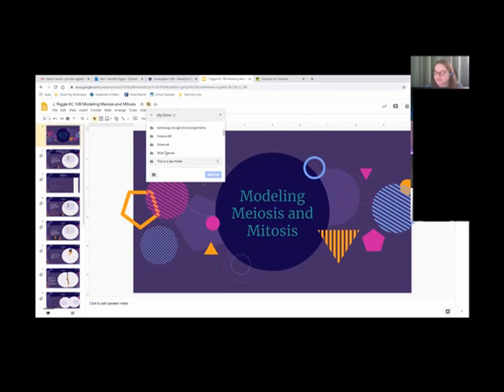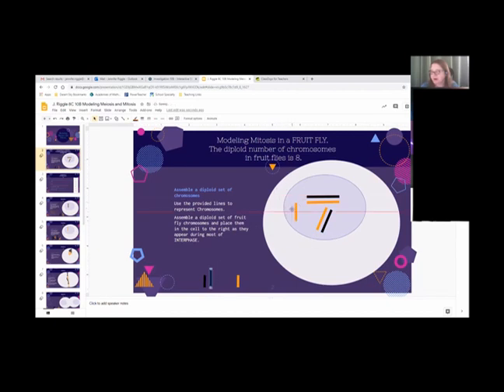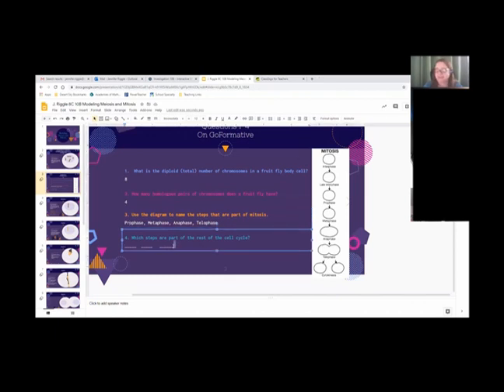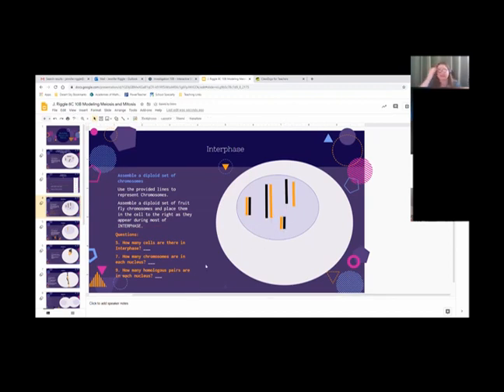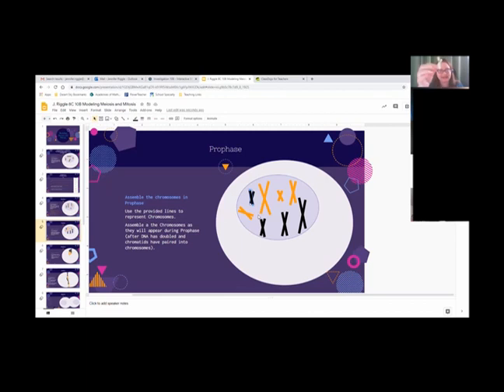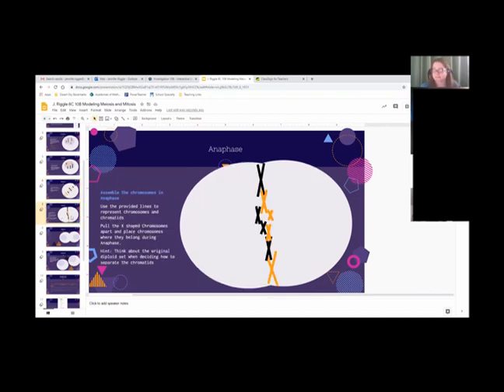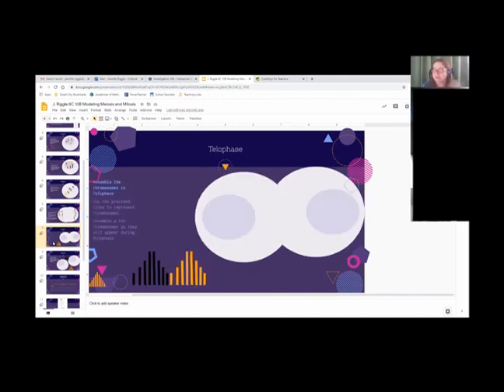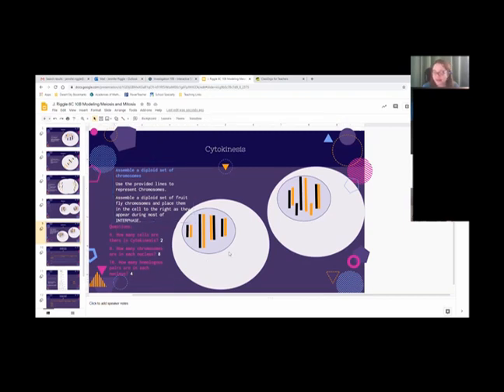Investigation 10B Interactive Slides